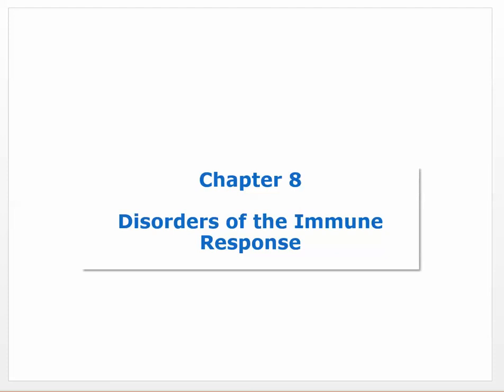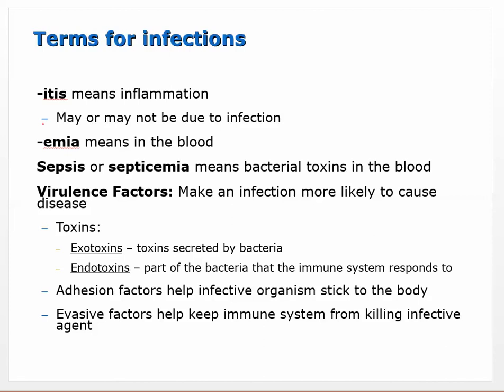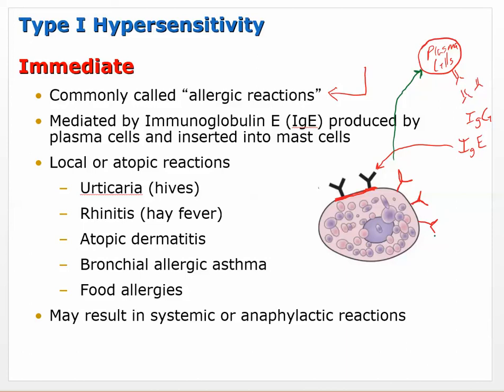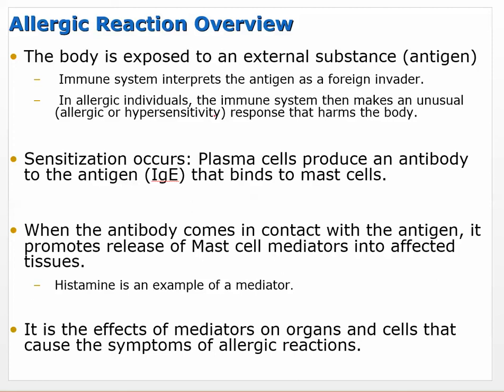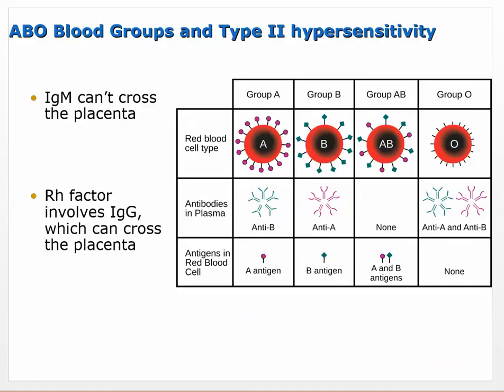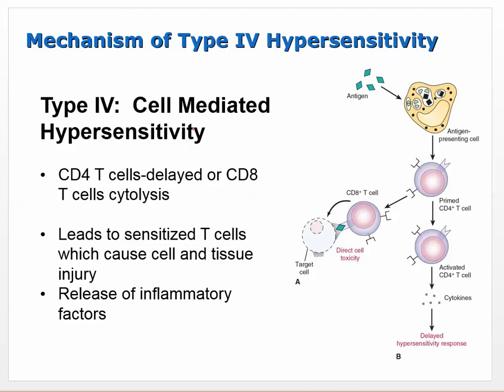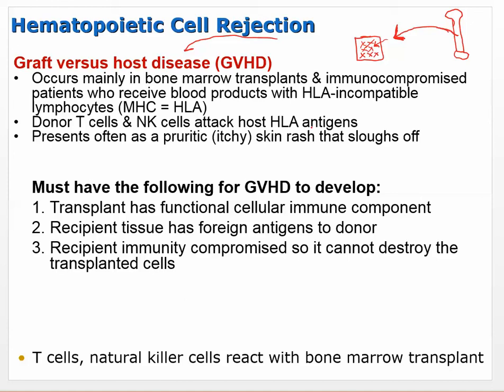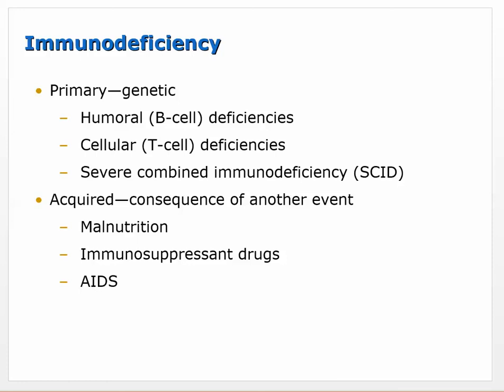Ch 8 Disorders of the immune response Video